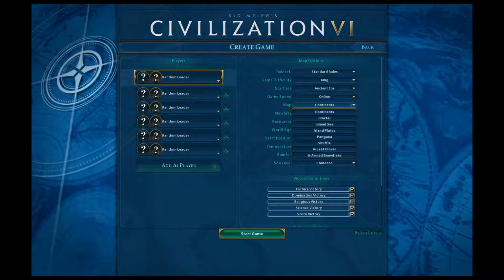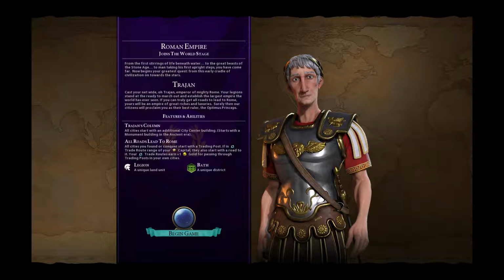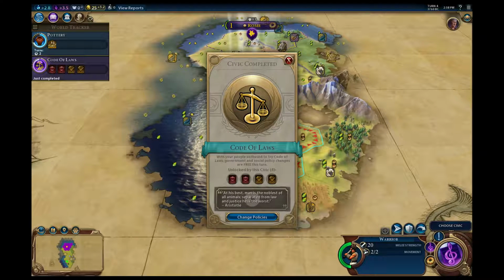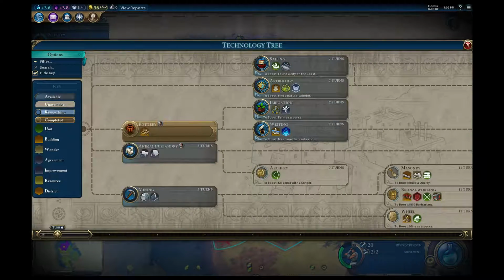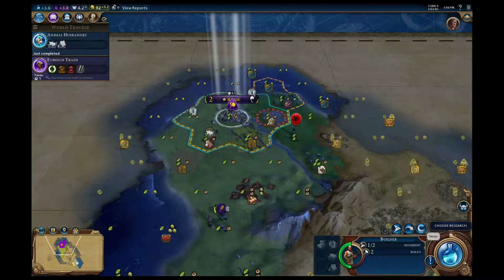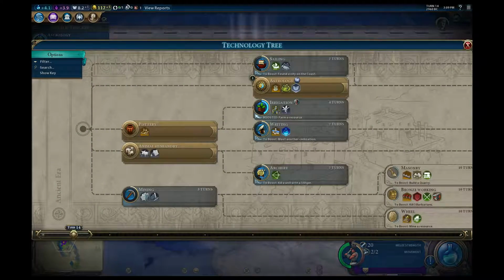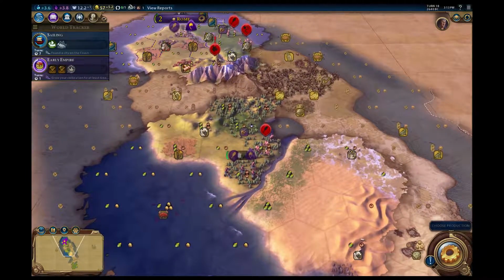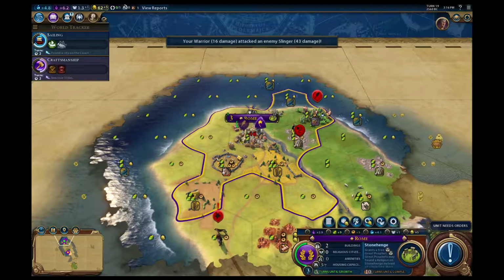Let's Play Civilization 6 Again Ep 1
Let the conquest of the world begin!